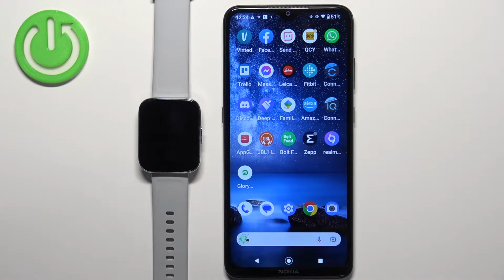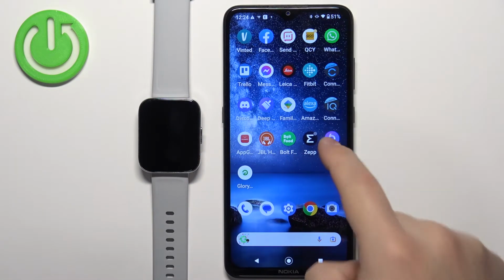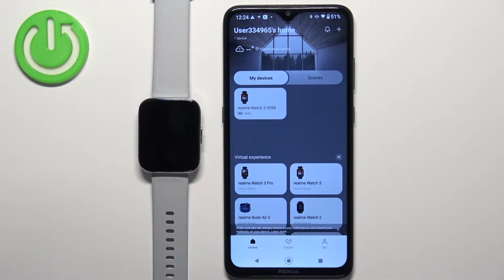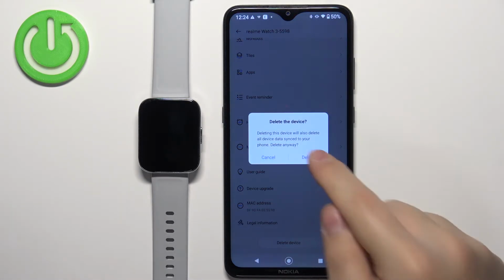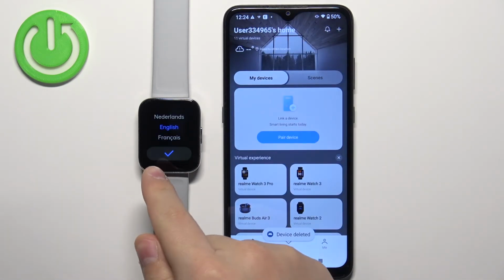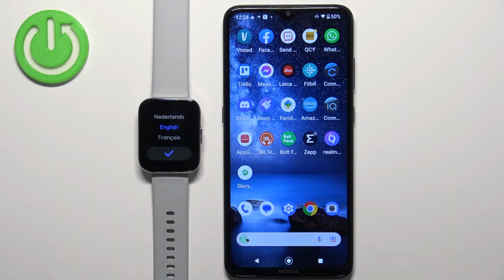How to Disconnect Realme Watch 3 from any Android Device?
Disconnecting a Realme Watch 3 from an Android Smartphone will disconnect the watch from the device and remove the pairing information from both devices. After disconnecting the watch, you'll need to pair it with the Android device again if you want to use it with the device.

How to Unpair Realme Watch 3 from Android Phone? How to Remove Realme Watch 3 from Android Phone? How to Unplug Realme Watch 3 from Android Phone?